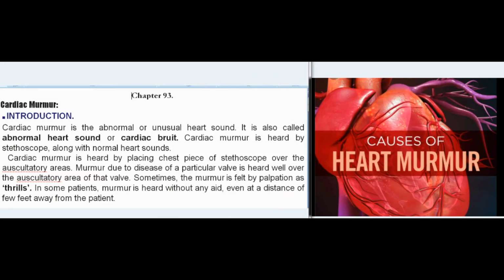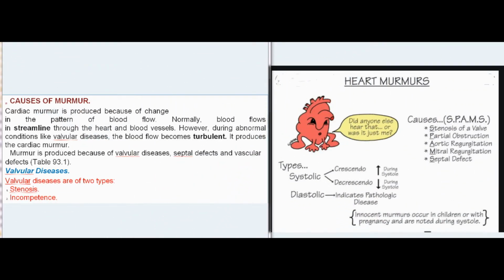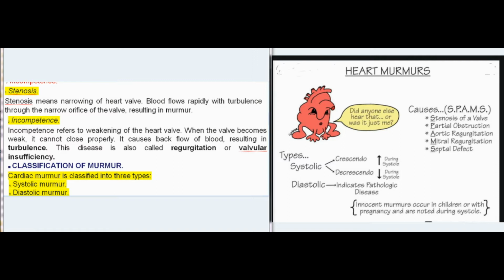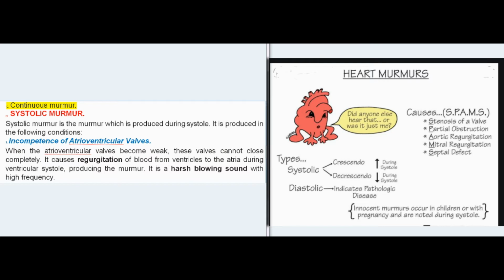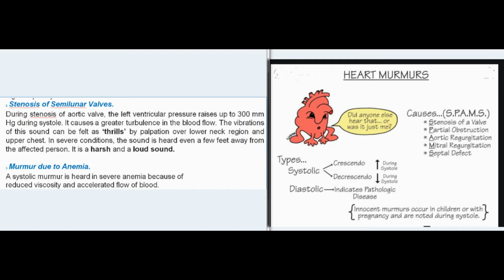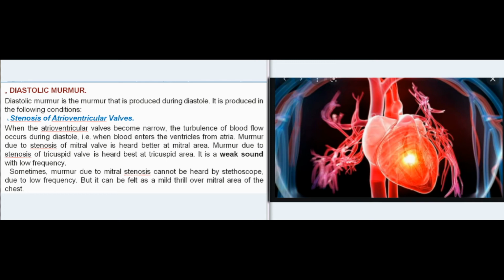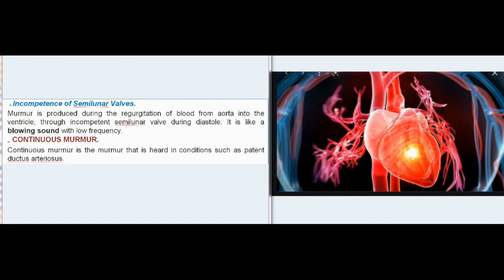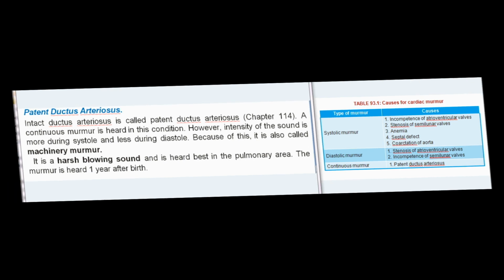Essentials Of Medical Physiology : CARDIOVASCULAR SYSTEM.Cardiac Murmur:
Chapter 93.
Cardiac Murmur:
 INTRODUCTION.
Cardiac murmur is the abnormal or unusual heart sound. It is also called abnormal heart sound or cardiac bruit. Cardiac murmur is heard by stethoscope, along with normal heart sounds.
Cardiac murmur is heard by placing chest piece of stethoscope over the auscultatory areas. Murmur due to disease of a particular valve is heard well over the auscultatory area of that valve. Sometimes, the murmur is felt by palpation as ‘thrills’. In some patients, murmur is heard without any aid, even at a distance of few feet away from the patient.

„ CAUSES OF MURMUR.
Cardiac murmur is produced because of change
in the pattern of blood flow. Normally, blood flows
in streamline through the heart and blood vessels. However, during abnormal conditions like valvular diseases, the blood flow becomes turbulent. It produces the cardiac murmur.
Murmur is produced because of valvular diseases, septal defects and vascular defects (Table 93.1).
Valvular Diseases.
Valvular diseases are of two types:
1. Stenosis.
2. Incompetence.
1. Stenosis.
Stenosis means narrowing of heart valve. Blood flows rapidly with turbulence through the narrow orifice of the valve, resulting in murmur.
2. Incompetence.
Incompetence refers to weakening of the heart valve. When the valve becomes weak, it cannot close properly. It causes back flow of blood, resulting in turbulence. This disease is also called regurgitation or valvular insufficiency.
 CLASSIFICATION OF MURMUR.
Cardiac murmur is classified into three types:
A. Systolic murmur.
B. Diastolic murmur.
C. Continuous murmur.
„ SYSTOLIC MURMUR.
Systolic murmur is the murmur which is produced during systole. It is produced in the following conditions:
1. Incompetence of Atrioventricular Valves.
When the atrioventricular valves become weak, these valves cannot close completely. It causes regurgitation of blood from ventricles to the atria during ventricular systole, producing the murmur. It is a harsh blowing sound with high frequency.
2. Stenosis of Semilunar Valves.
During stenosis of aortic valve, the left ventricular pressure raises up to 300 mm Hg during systole. It causes a greater turbulence in the blood flow. The vibrations of this sound can be felt as ‘thrills’ by palpation over lower neck region and upper chest. In severe conditions, the sound is heard even a few feet away from the affected person. It is a harsh and a loud sound.

3. Murmur due to Anemia.
A systolic murmur is heard in severe anemia because of
reduced viscosity and accelerated flow of blood.
4. Septal Defect.
During interventricular septal defect, blood flows from left ventricle to right ventricle during systole. It produces a systolic murmur. Septal defect is a rare disorder.
Coarctation of Aorta.
Coarctation of aorta is a congenital disorder, charac- terized by the narrowing of a part of systemic aorta. A loud murmur is produced during systole and it is heard in the earlier part of diastole also.

„ DIASTOLIC MURMUR.
Diastolic murmur is the murmur that is produced during diastole. It is produced in the following conditions:
1. Stenosis of Atrioventricular Valves.
When the atrioventricular valves become narrow, the turbulence of blood flow occurs during diastole, i.e. when blood enters the ventricles from atria. Murmur due to stenosis of mitral valve is heard better at mitral area. Murmur due to stenosis of tricuspid valve is heard best at tricuspid area. It is a weak sound with low frequency.
Sometimes, murmur due to mitral stenosis cannot be heard by stethoscope, due to low frequency. But it can be felt as a mild thrill over mitral area of the chest.
2. Incompetence of Semilunar Valves.
Murmur is produced during the regurgitation of blood from aorta into the ventricle, through incompetent semilunar valve during diastole. It is like a blowing sound with low frequency.
„ CONTINUOUS MURMUR.
Continuous murmur is the murmur that is heard in conditions such as patent ductus arteriosus.
Intact ductus arteriosus is called patent ductus arteriosus (Chapter 114). A continuous murmur is heard in this condition. However, intensity of the sound is more during systole and less during diastole. Because of this, it is also called machinery murmur.
It is a harsh blowing sound and is heard best in the pulmonary area. The murmur is heard 1 year after birth.